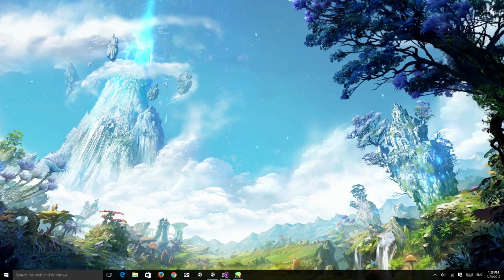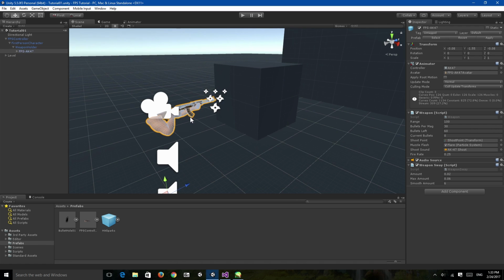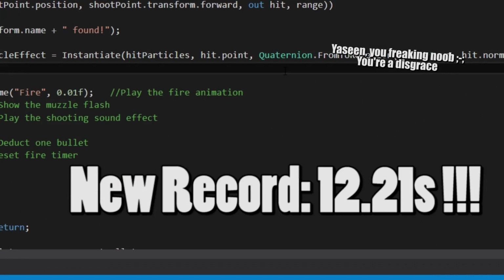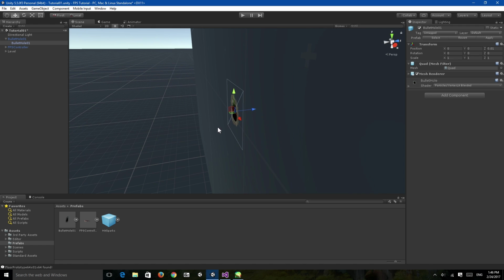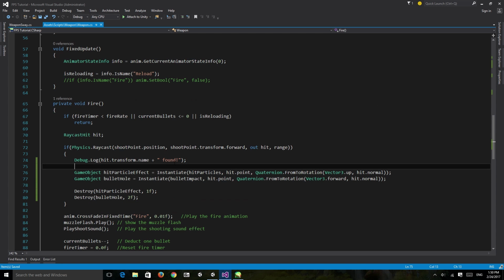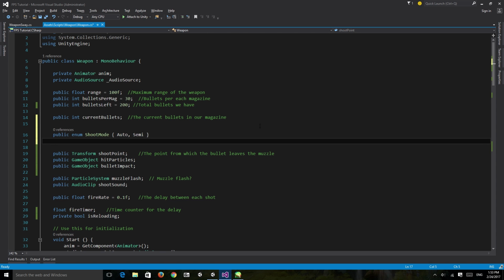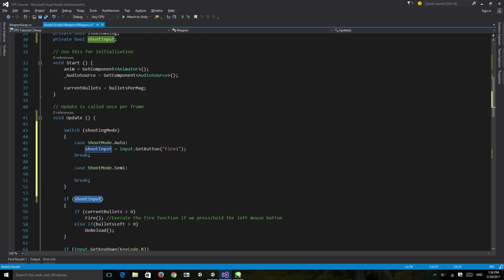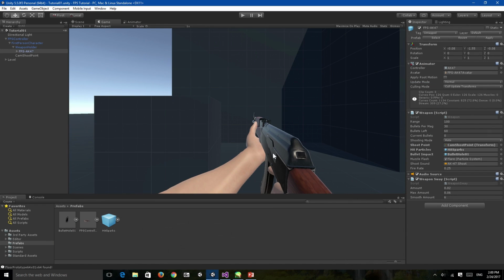FPS Tutorial Series #06 - Semi-Shooting Mode and Bullet Impacts - Unity 5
Phew! Back again after a long time, not for long but yea.

DON'T FORGET THE POLL AT 02:26

In this tutorial, we are gonna cover some "cool" stuff. Basically, spawning bullet holes, sparks.

Not only that, but we are also gonna cover, on how we can add "Semi" shooting mode in our game. Something which can be used to design mechanics for pistol/handguns as well as for semi-rifles and more.

Sorry for the lack of memes by the way, I tried! ;-;

So maybe watch the episode now and, then you can return to 'reading the description'?
Back? Alright, continue reading the description now.

Hope you enjoy and found this useful. Comments and feedback are always appreciated.

My Rig:
╔►CPU: Intel Core i5 4460 @ 3.2GHz
╠►GPU: MSI 4G Gaming GTX 970 4GB
╠►OS: Windows 10 Home 64 bit
╠►RAM: Corsair Vengeance DDR3 1866MHZ 2x8GB
╚►Motherboard: Asus H97M-E

►Song Name: Ultra
All credit too the artists
Composer: Mattia Turzo & Jacopo Cicatiello

tutorial series
reloading
animating
mecanim
animation
intermediate animation
state machine
state machine behaviours
mono behaviours
semi shooting
bullet holes
hit sparks